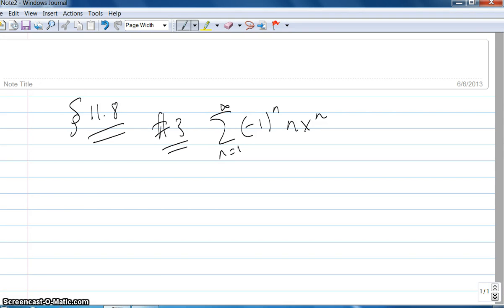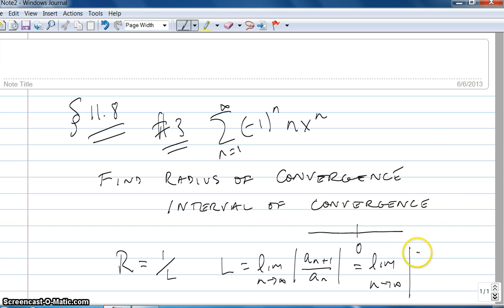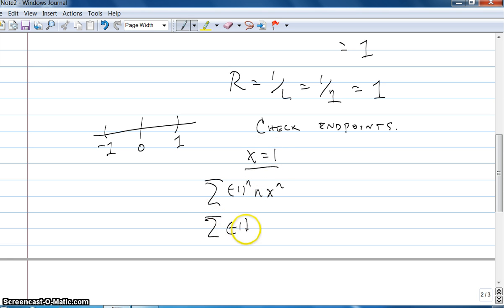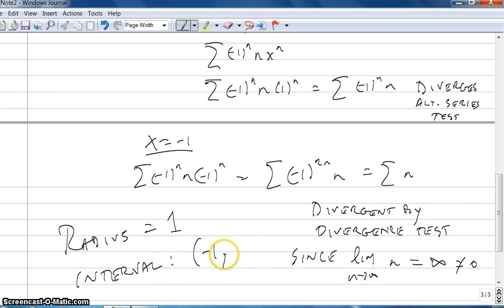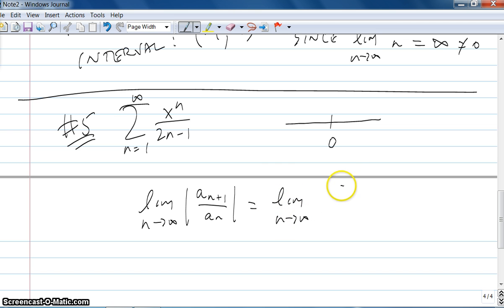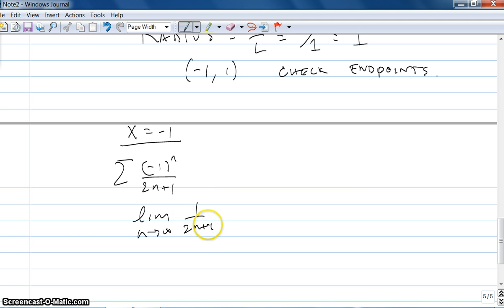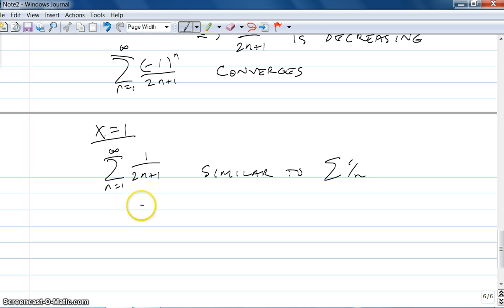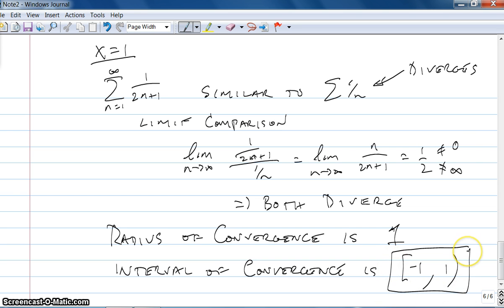Stewart section 11 8 #3 and #5